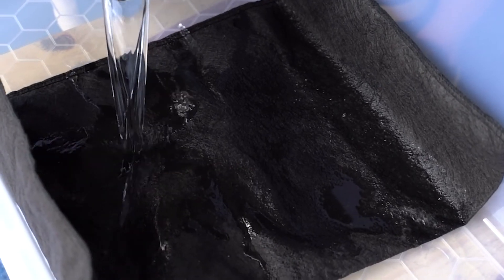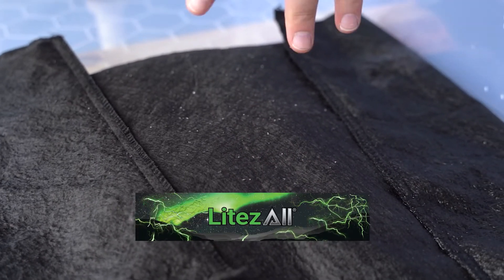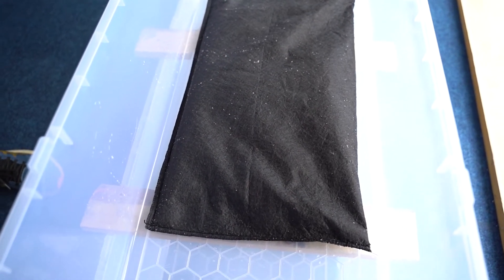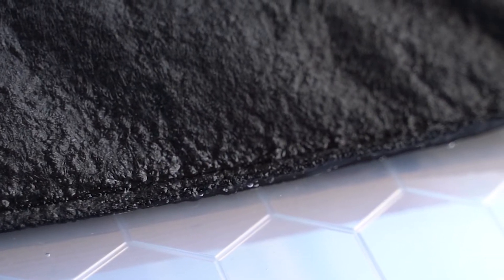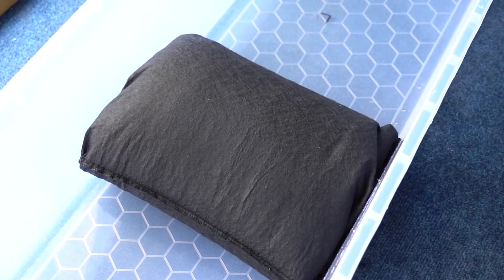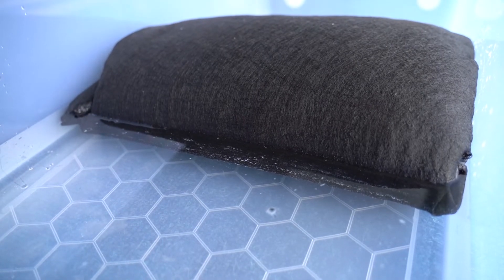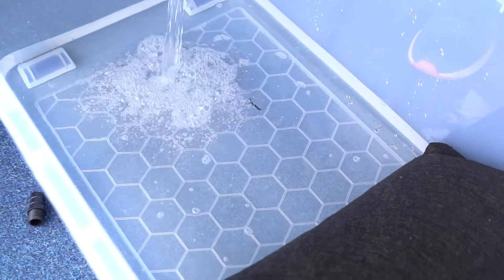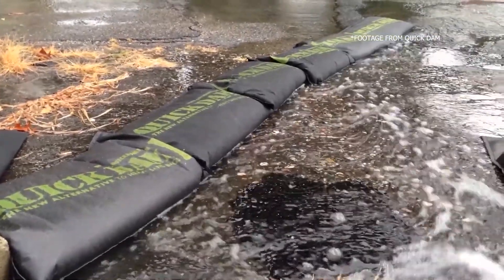Quick Dam Flood Bag Test: Innovative Flood Control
Quick Dam provides compact, lightweight, and easy-to-use flood protection solutions.
In this video, we do an experiment to test how effective a Quick Dam Flood Barrier is.

00:00 Start
00:15 Experiment Start
01:00 More Water
02:06 Barrier Activated
02:28 Closing

Toolstop is one of the UK's leading suppliers of professional Power Tools, Hand Tools and Accessories.